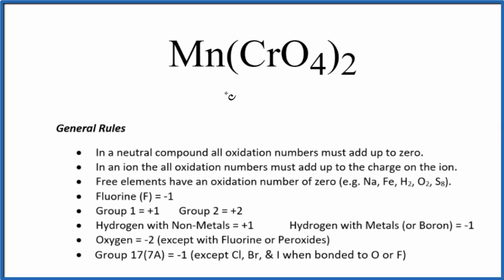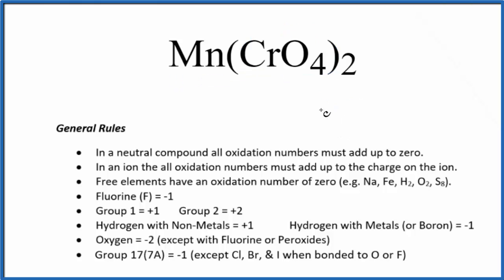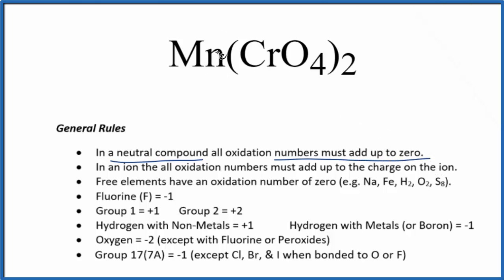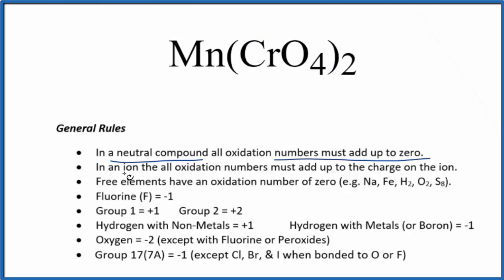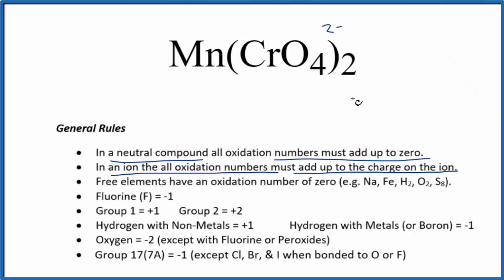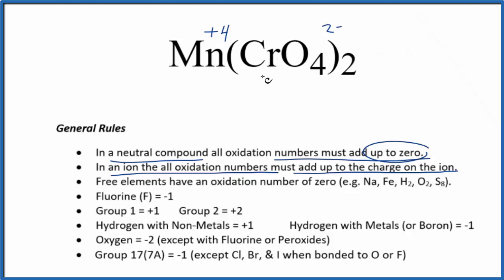How to find the Oxidation Number for Mn in Mn(CrO4)2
To find the correct oxidation state of Mn in Mn(CrO4)2, Manganese (IV) chromate, and each element in the compound, we use a few rules and some simple math.

First, since the Mn(CrO4)2 doesn’t have an overall charge (like NO3- or H3O+) we could say that the total of the oxidation numbers for Mn(CrO4)2 will be zero since it is a neutral compound.

To find the Oxidation Number for Cr in CrO4 2-